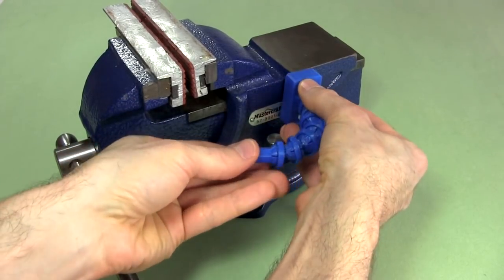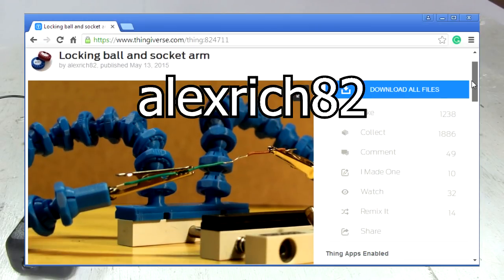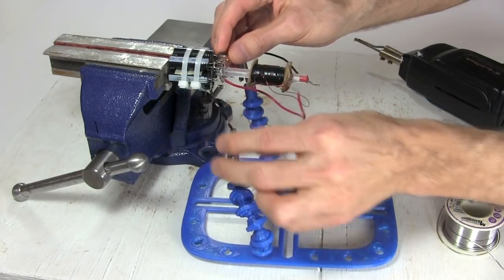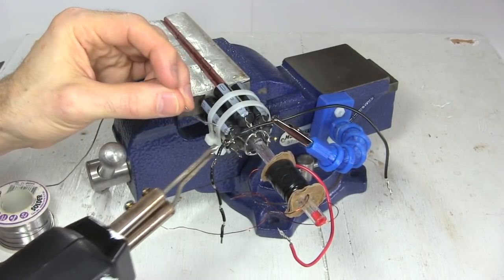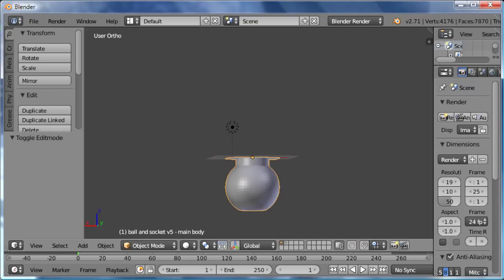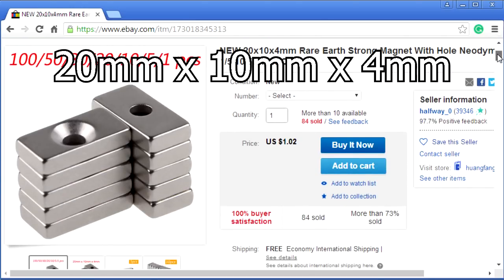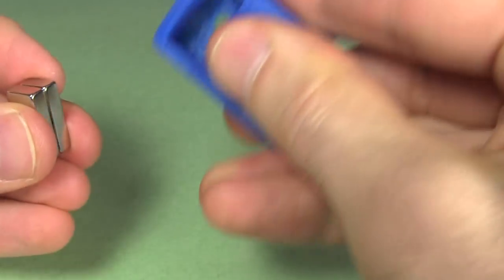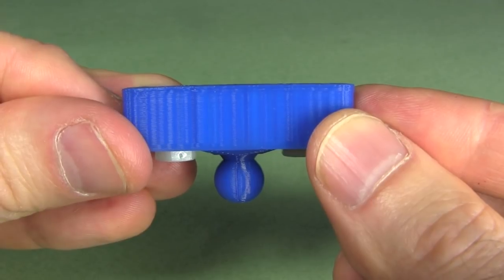3D Printed Helping Hands Magnetic Holder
This is a 3D printed helping hands magnetic holder I designed for attaching to a vice for holding things while working on them (e.g. soldering wires to something).

Jonathan Rieke
Printable Science
Robert Büchel

One is for a US plug and the other is for an EU plug. It'll cost you nothing extra and you'll be helping support RimstarOrg, this YouTube channel.

Creality3D CR - 10 3D Desktop DIY Printer  -  EU PLUG  COFFEE AND BLACK

Files for making this 3D printed magnetic helping hands holder:
Magnetic holder with ball: